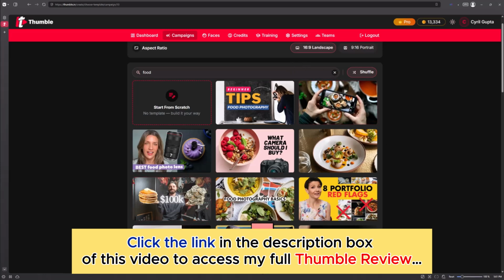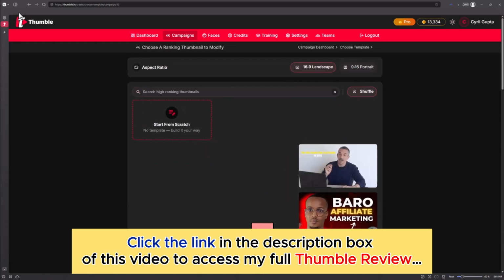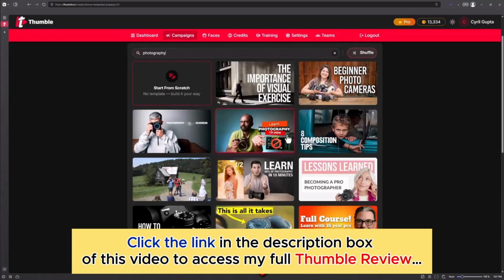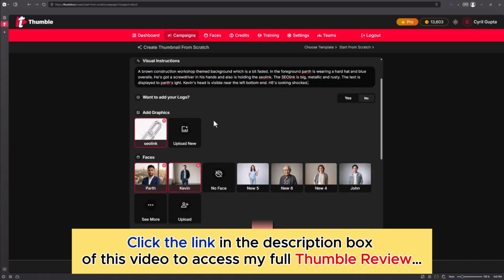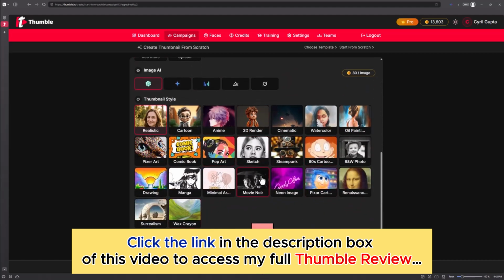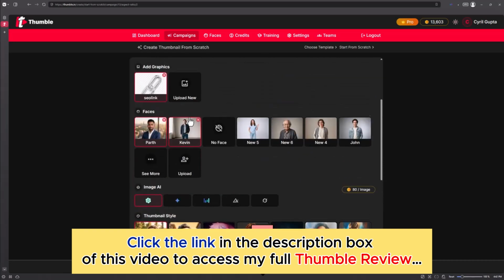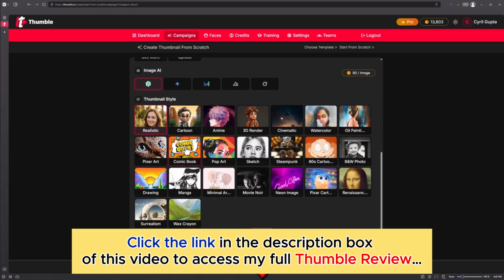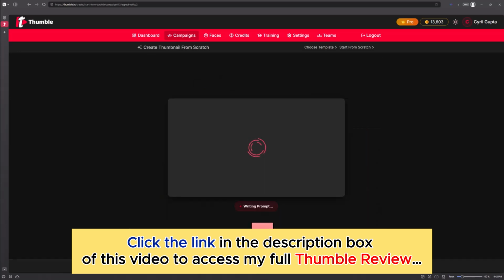Thumble Review 2026🔥 🔥 🔥 App Demo, All-Inclusive Deal & Exclusive Bonuses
Welcome to my complete Thumble Review 2026, featuring a practical app demo, a closer look at the All-Inclusive Special Deal, current pricing, major features, and my exclusive bonuses.

Inside this video, I’ll show you how Thumble works and explain how its tools can support faster thumbnail production for personal channels and client projects.

What You’ll Discover in This Thumble Review:
✅ A complete walkthrough of the Thumble dashboard
✅ How to create a new thumbnail campaign
✅ Topic-based AI thumbnail generation
✅ How to use successful designs for inspiration
✅ Face uploads and personalized thumbnail creation
✅ AI thumbnail editing tools
✅ Landscape and portrait design options
✅ Multiple thumbnail variations and visual angles
✅ Thumble Elite vs. the All-Inclusive Special Deal
✅ Commercial rights and reseller opportunities
✅ Thumble pricing, advantages, and limitations
✅ My exclusive bonus package
✅ My honest verdict after exploring the platform

💰 Thumble Pricing:

Thumble Elite – $24 One-Time

The Elite plan suits solo creators and marketers who need an affordable AI thumbnail solution. It includes 20,000 welcome credits, up to 10 campaigns, up to 10 daily thumbnails, 15 imported faces, access to the design library, and one year of free upgrades.

Thumble All-Inclusive Special Deal – $189 One-Time

The All-Inclusive package provides Thumble Elite, Thumble Pro, unlimited campaigns, unlimited thumbnails, unlimited face imports, advanced AI options, commercial rights, 70 reseller licenses, Tuberank Jeet Pro, Vidatia Pro, 50,000 welcome credits, and two years of free upgrades.

The current launch prices may increase soon. Securing your preferred package during the promotional period can help you avoid the higher regular cost.

Thumble can help you brainstorm more thumbnail ideas, generate designs faster, refresh older graphics, and prepare several variations for each video. The platform also provides useful business features for agencies and freelancers who create thumbnails for clients.

Every purchase comes with a 30-day money-back guarantee, giving you time to explore the software and test its features.

👍 Like this video when you find it helpful.